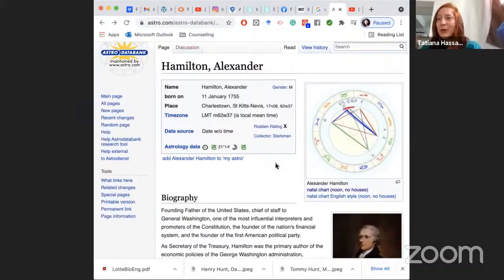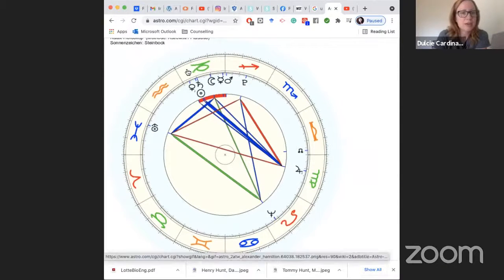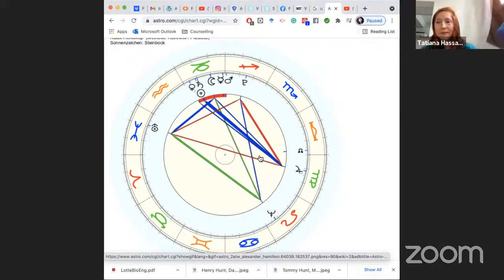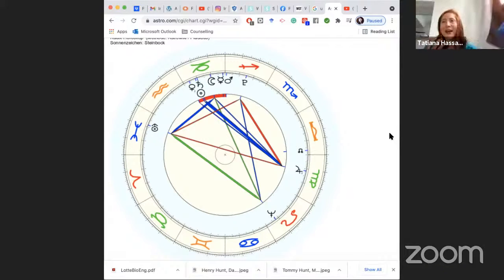Earth Element (Taurus, Virgo, and Capricorn)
In this video Dulcie and Tatiana discuss the EARTH element in astrology and how to best use the earth energy in your life.